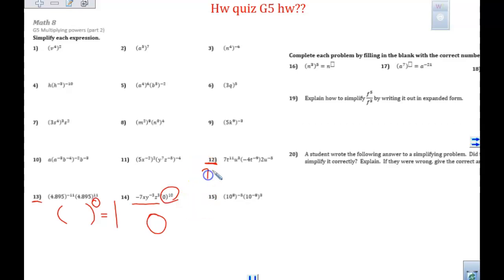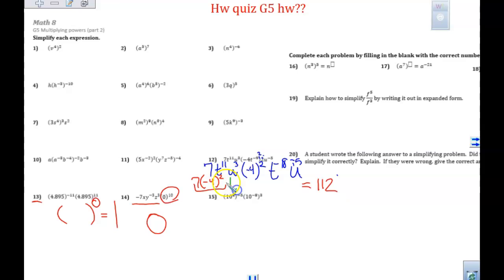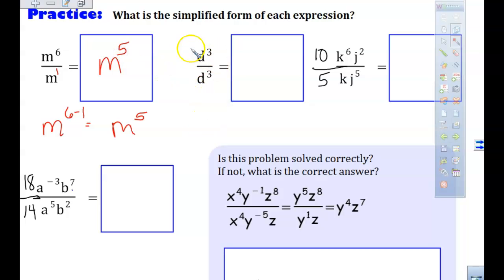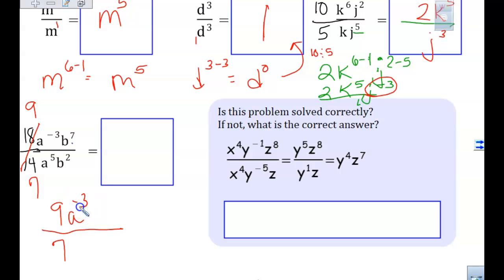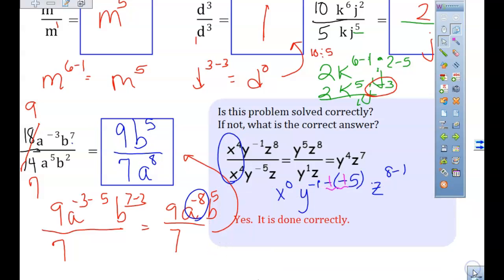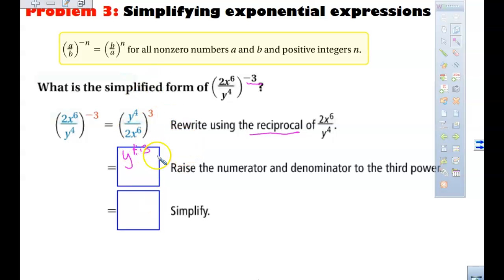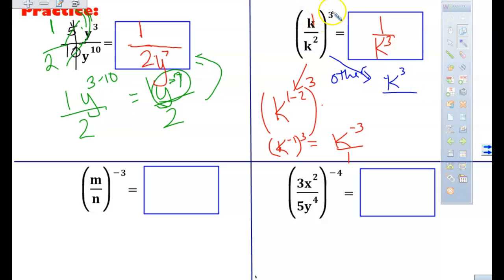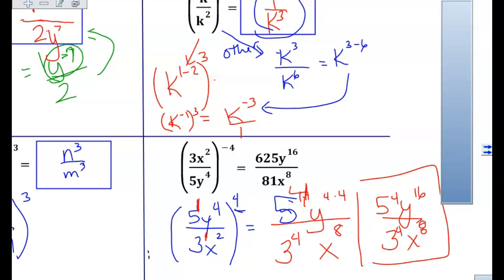math 8 G6 dividing exponents rules 21